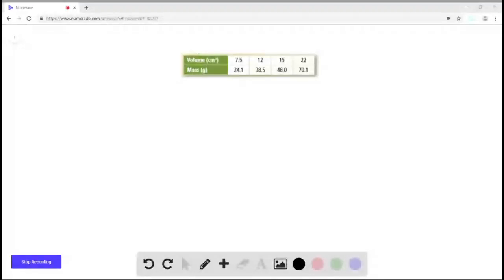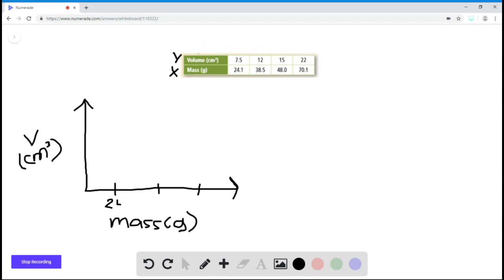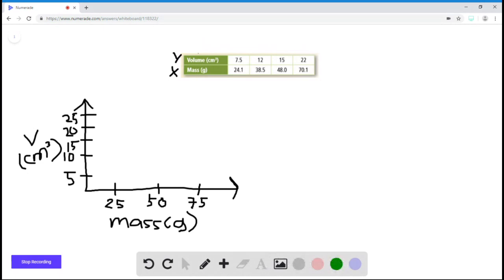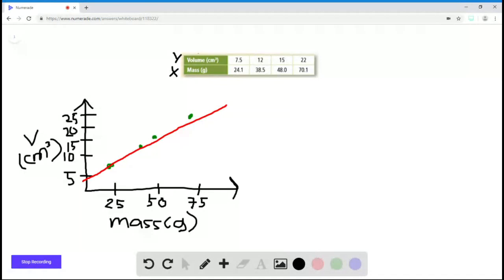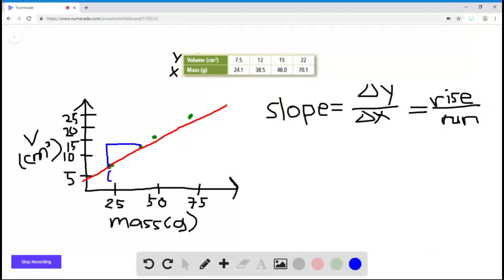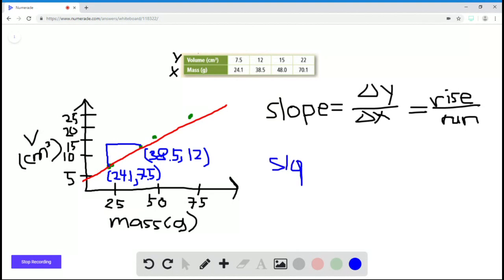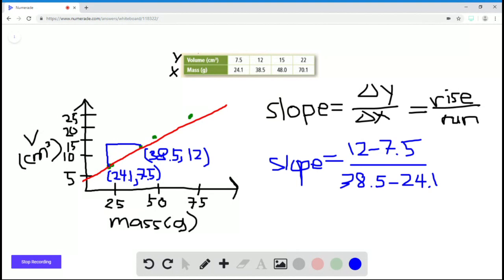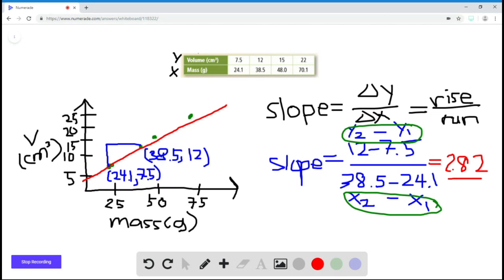Apply Graph mass versus volume for the data given in the table What is the slope of the line